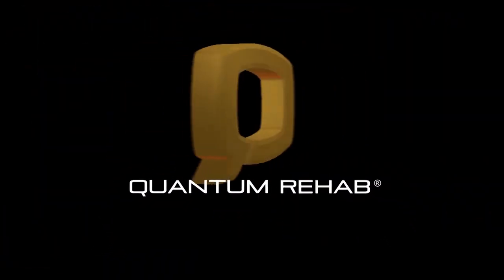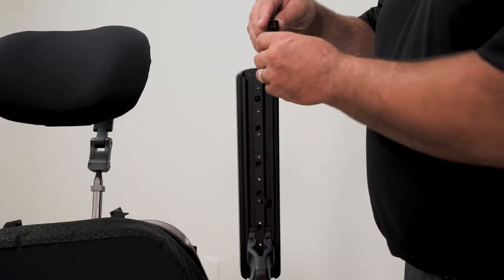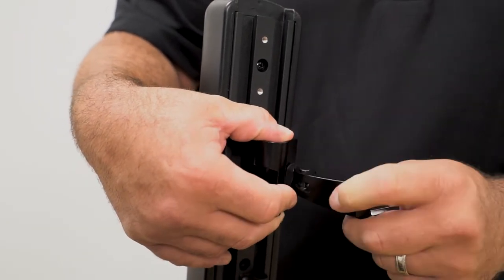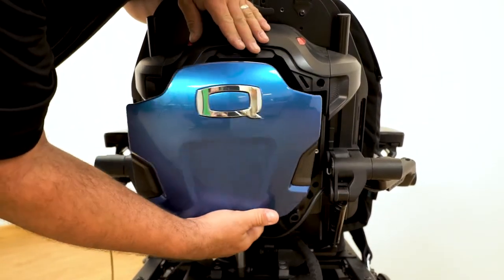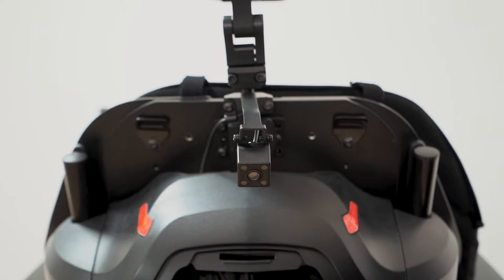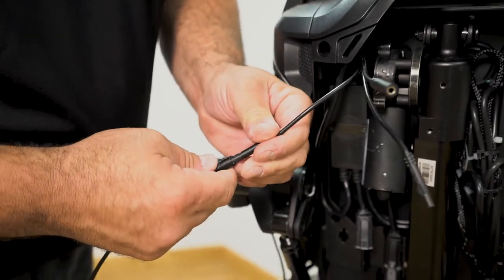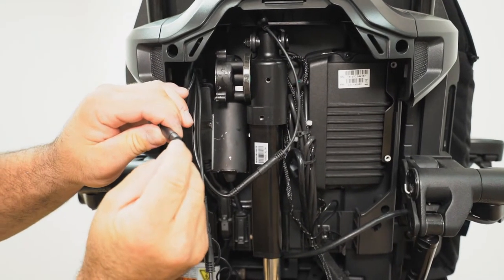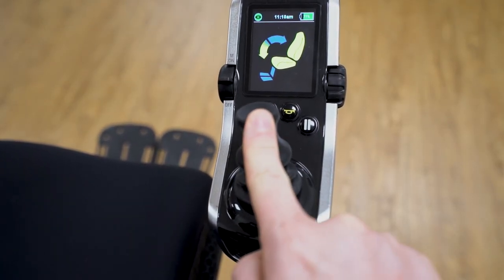INSTALL THIS! Quantum® Backup Camera Installation Instructions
The Quantum® backup camera is one camera with many uses and promotes safety with a rear viewing angle of 170 degrees. There are multiple mounting options available. Click to watch step-by-step installation instructions.